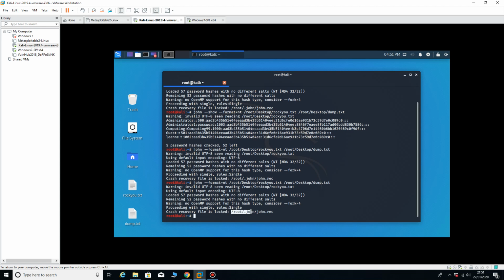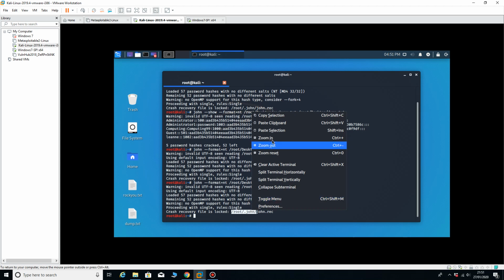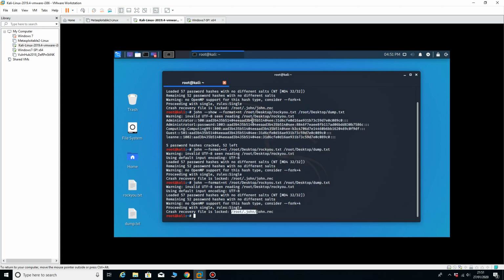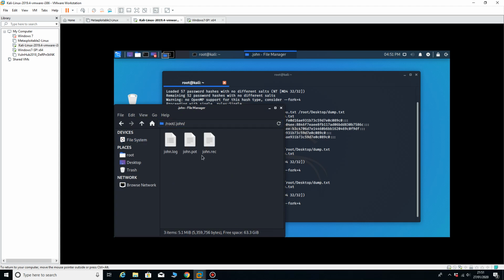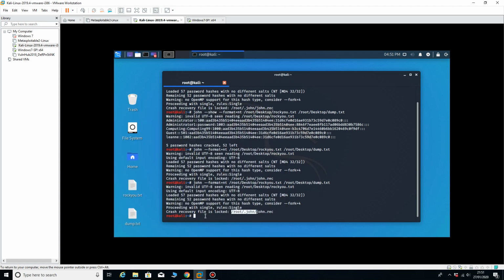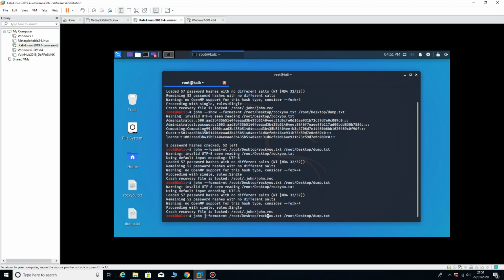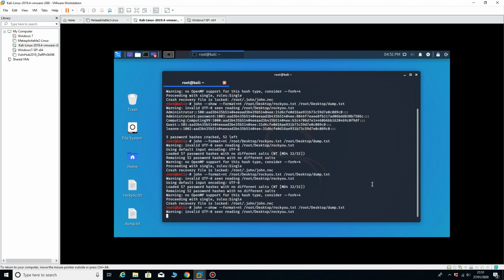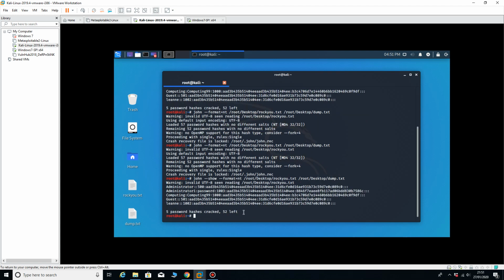Crash recovery file is locked - John the Ripper - john.rec